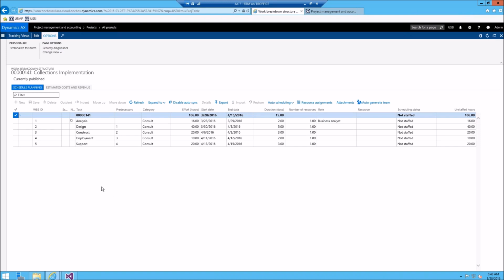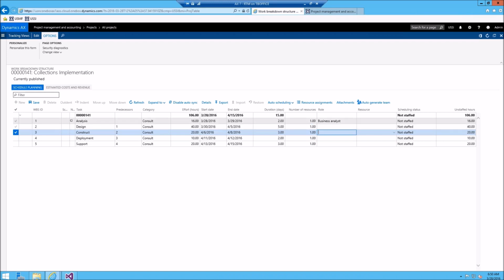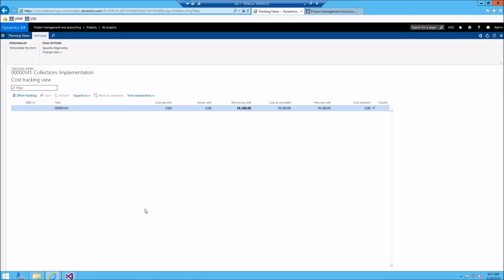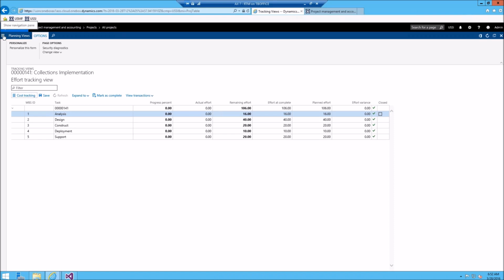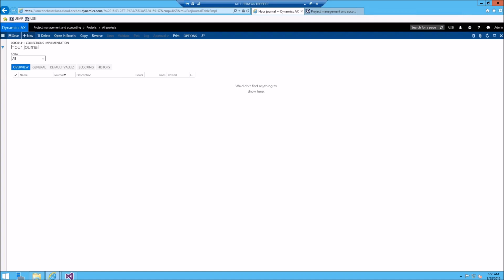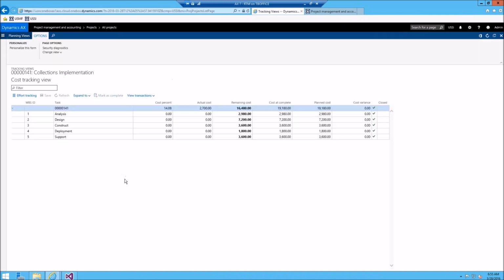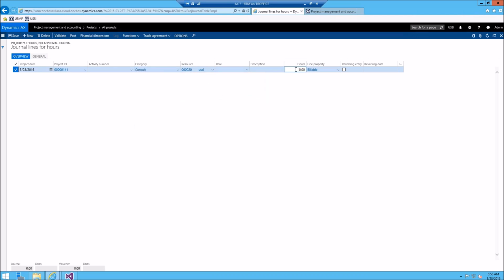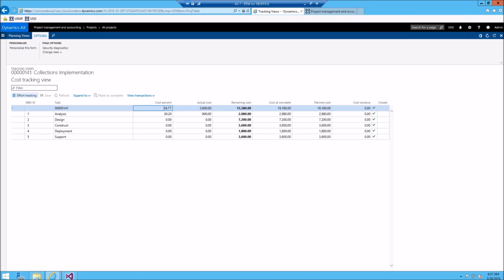80784 01 01 SWBS C/part6/3